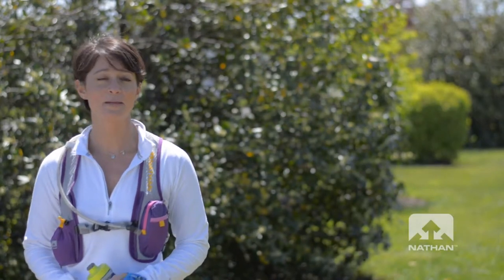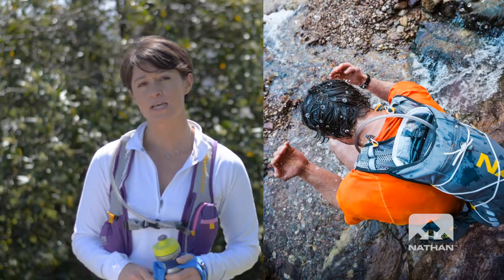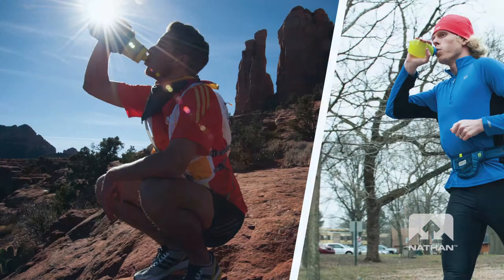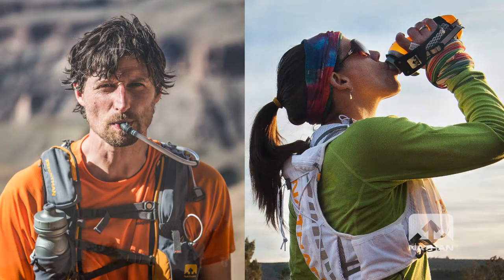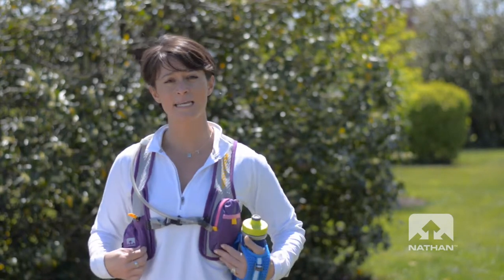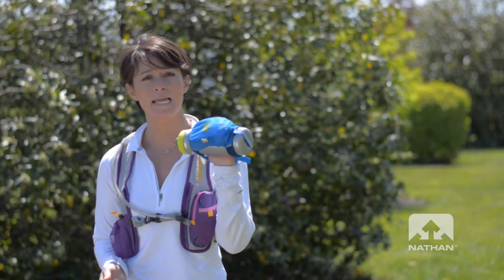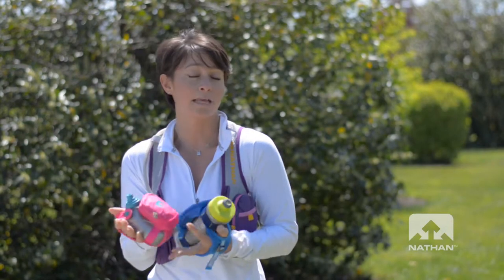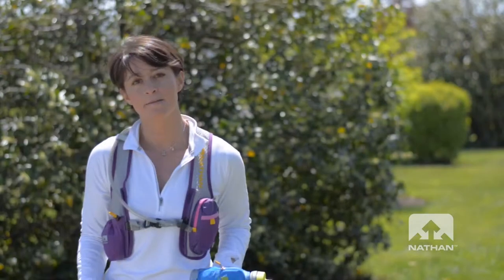Nathan Sports: How Do You Hydrate (@ Campmor)